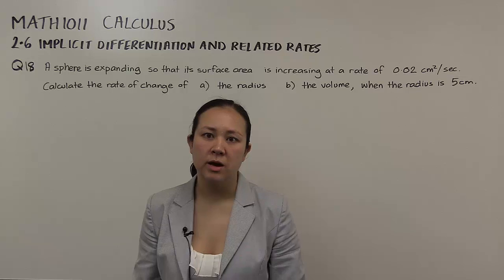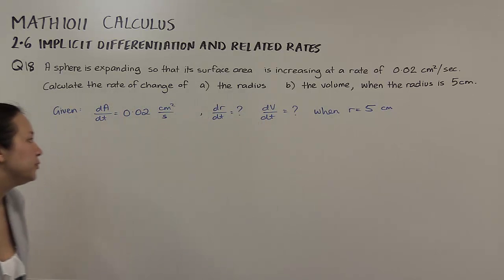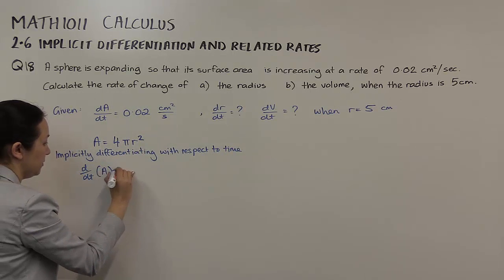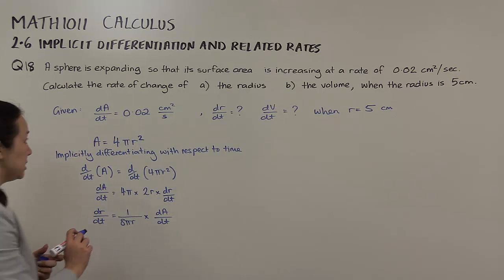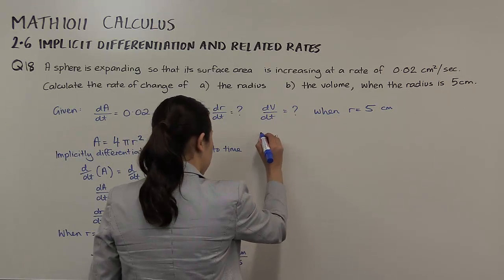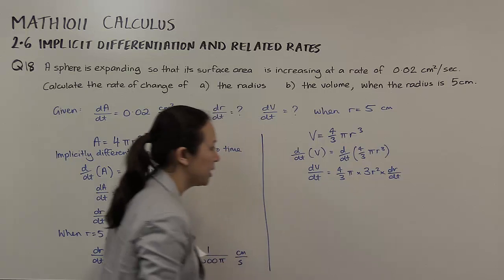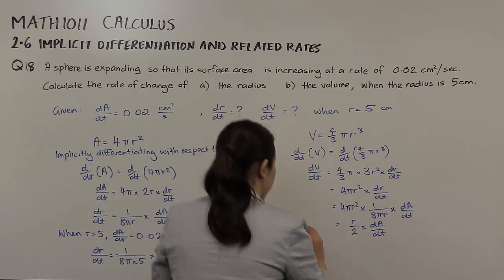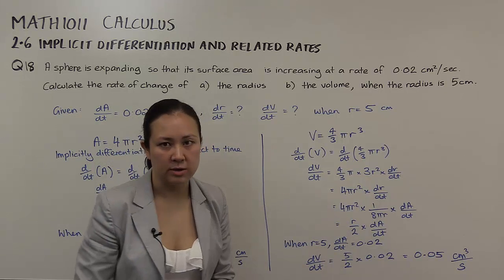MATH1011 Section 2.6 Question 18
In this video we solve a related rates problem involving a sphere which is expanding.